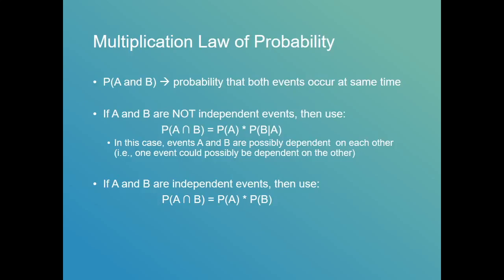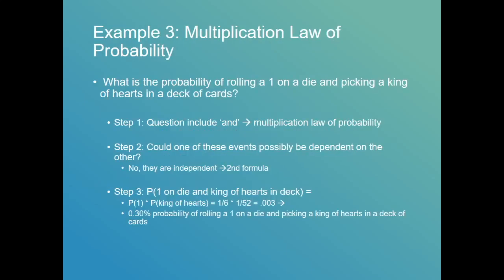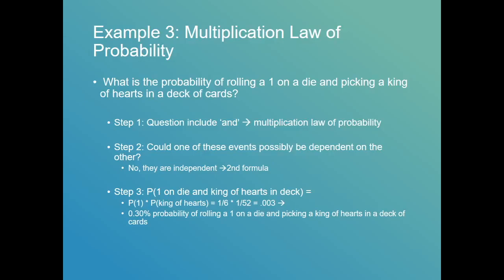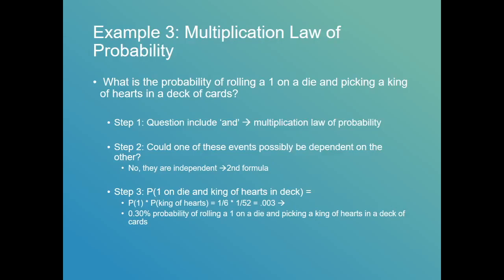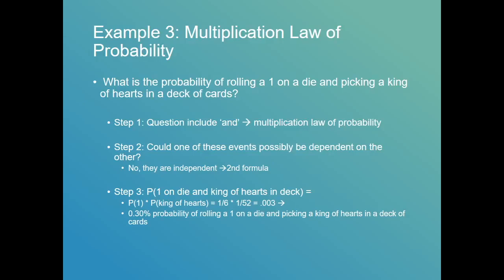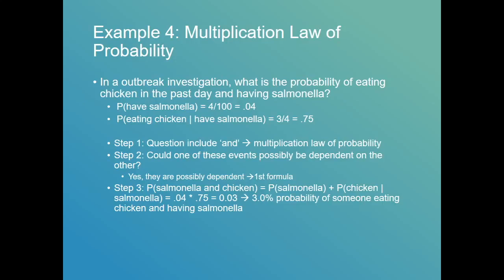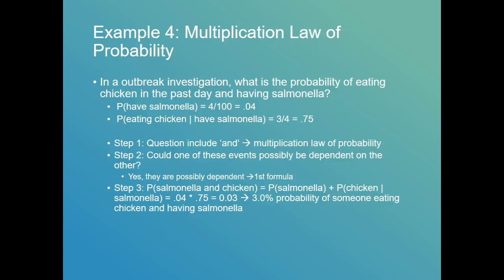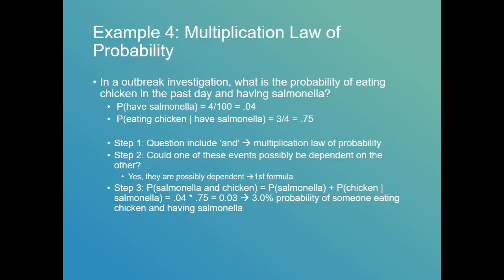Module 5 | S17 | Multiplication Law of Probability